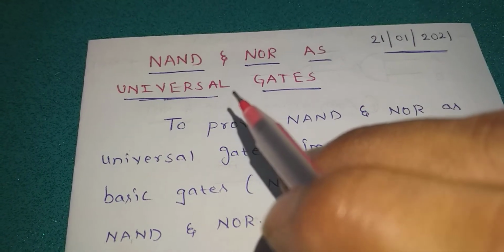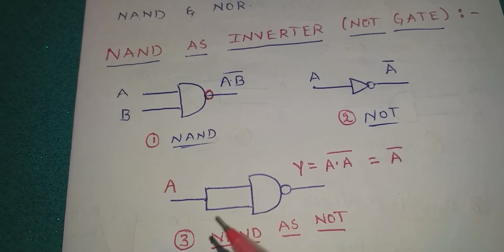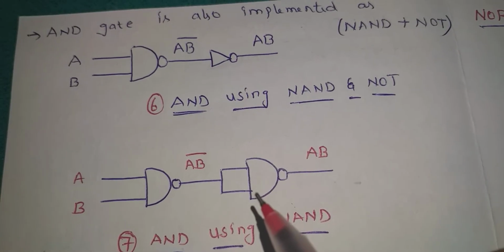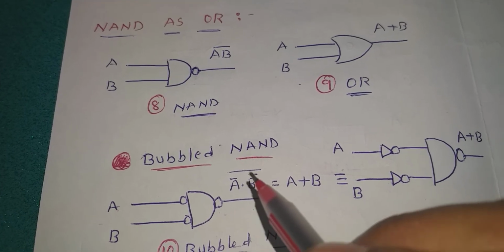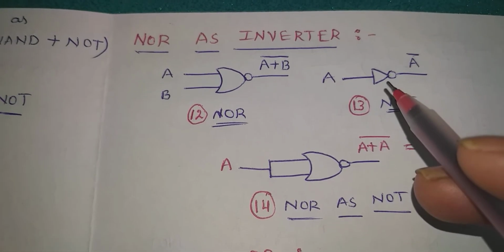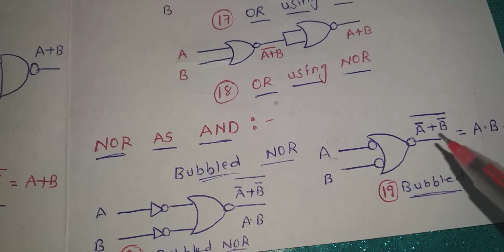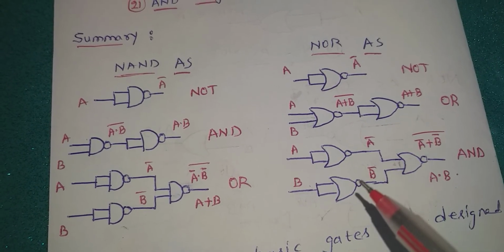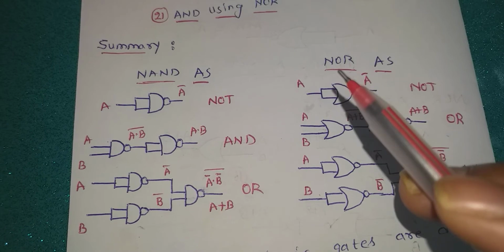DIGITAL ELECTRONICS/DELD/STLD/DCS(NAND & NOR as UNIVERSAL GATES)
NAND & NOR as UNIVERSAL GATES